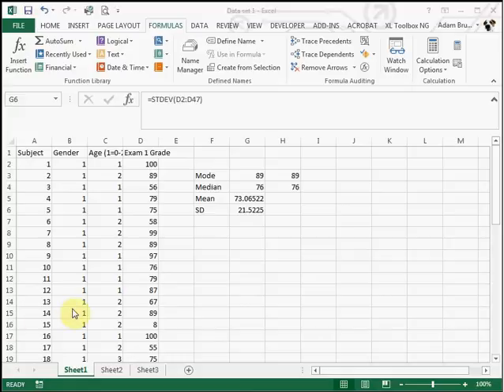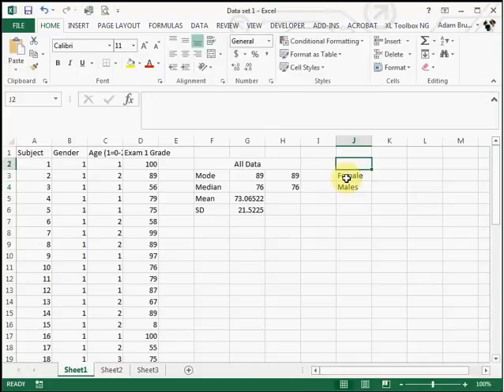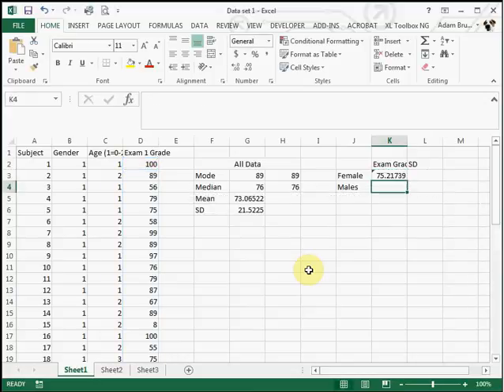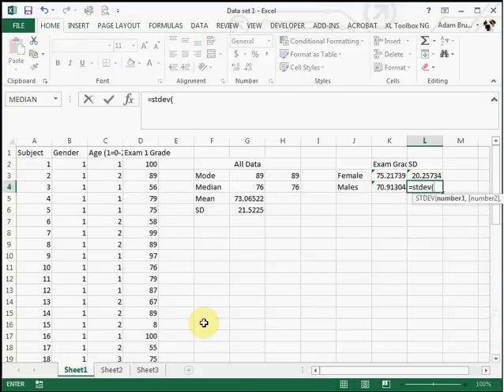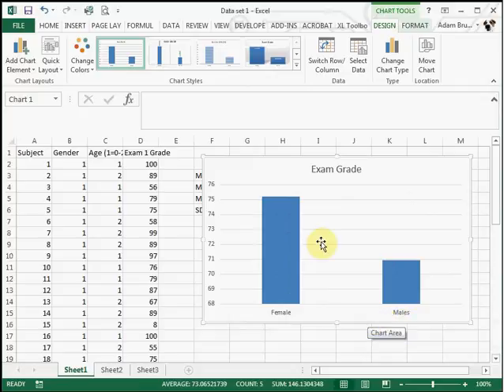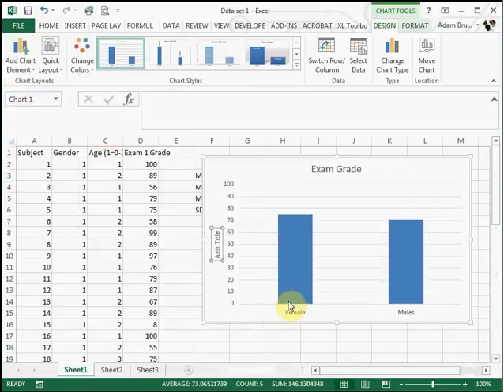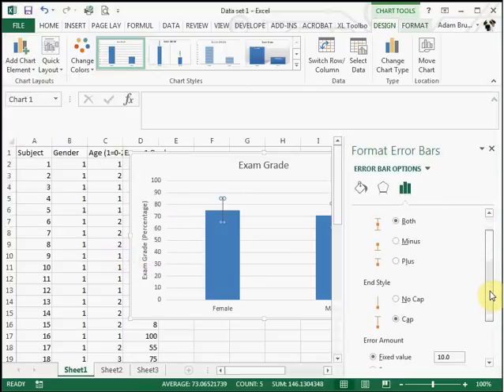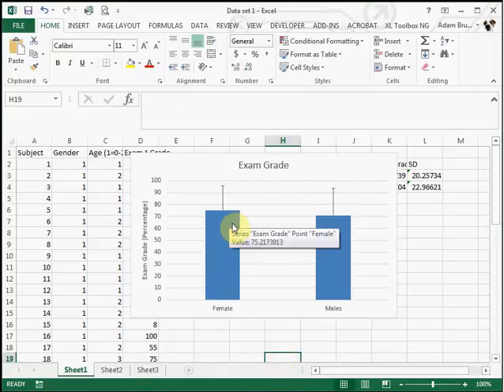Finding Descriptive Part 2 Graphing in Excel